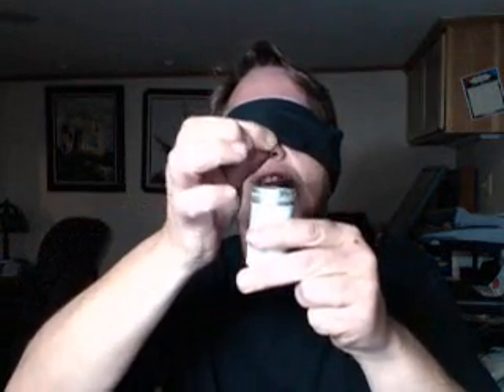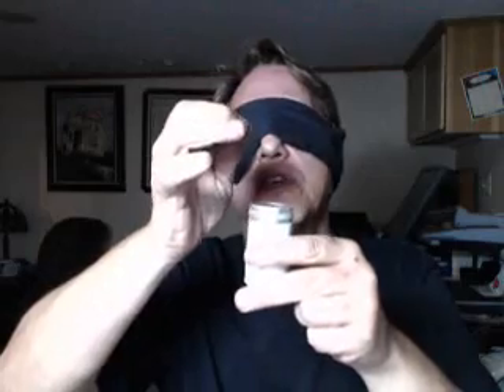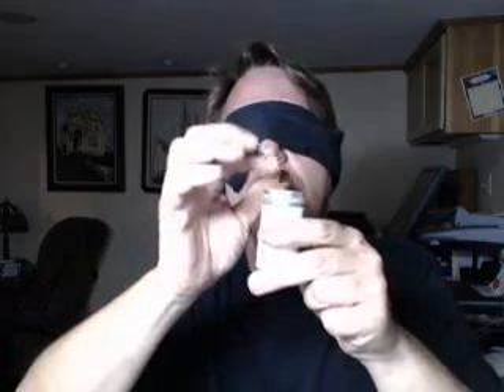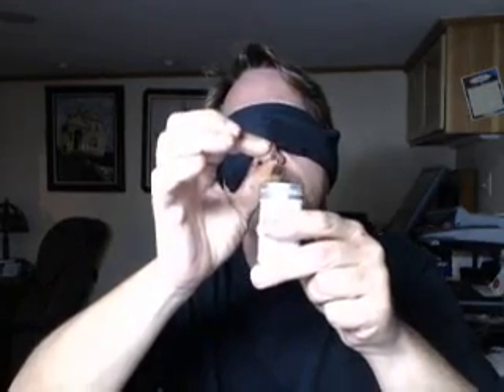D 005 Nasal Snuff Review F&T Santo Domingo